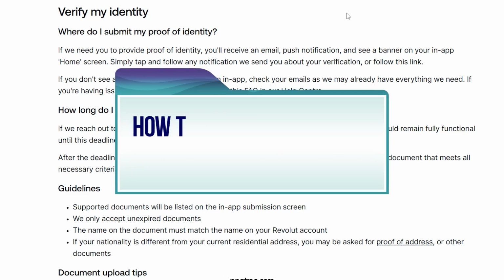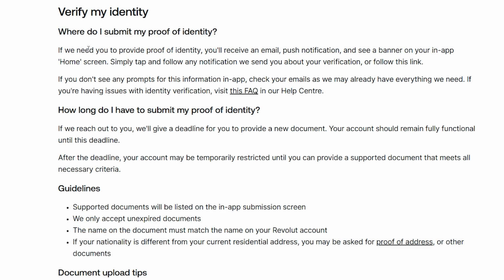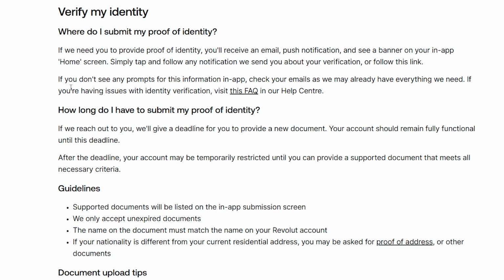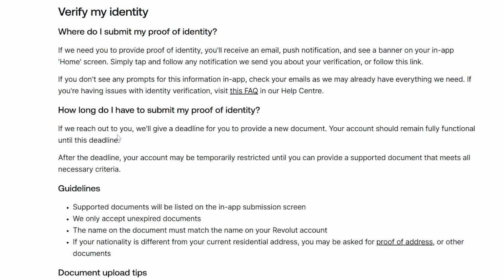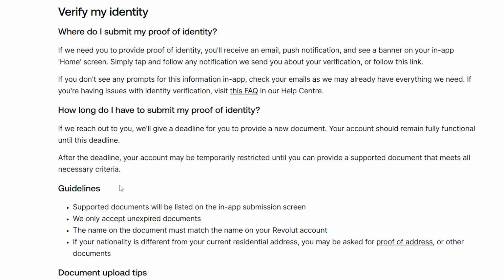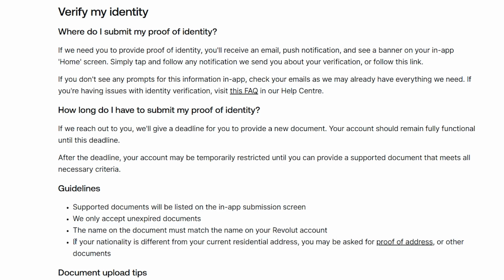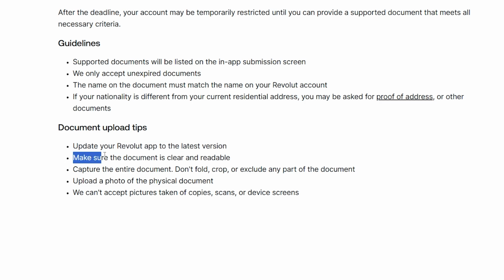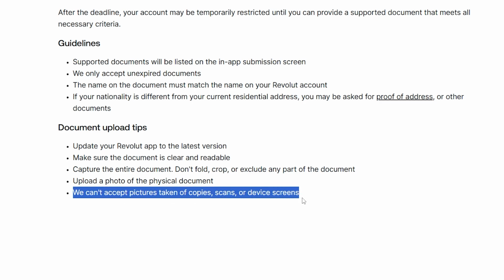How to QUICKLY Verify Identity on Revolut